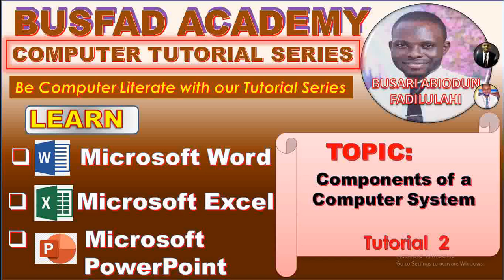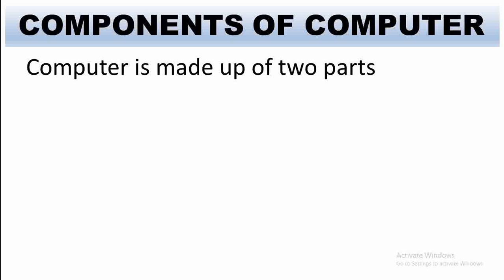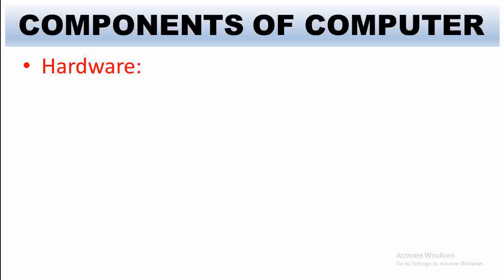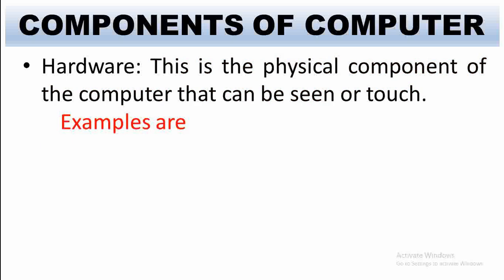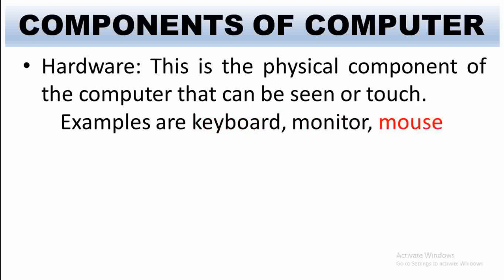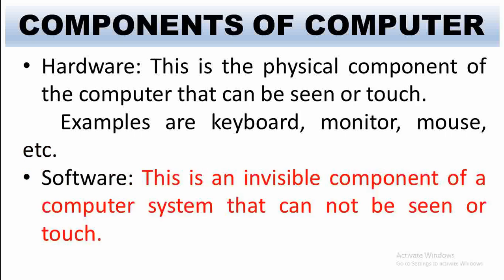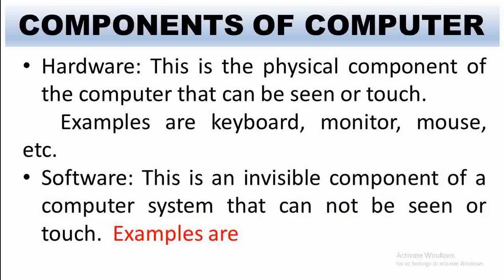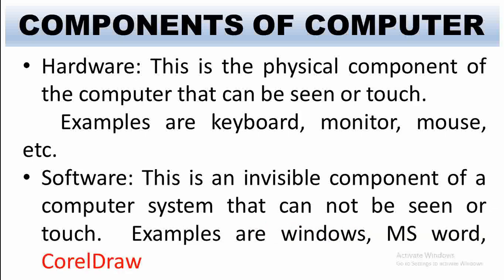02 Components of Computer (Hardware and Software)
This discusses components of a computer, what hardware and software are, and various parts of the hardware and software.
Various parts, like keyboard, mouse, and monitor, as examples of hardware, are briefly discussed.
Windows operating system, Microsoft Word (MS Word), and CorelDraw as examples of software are discussed.